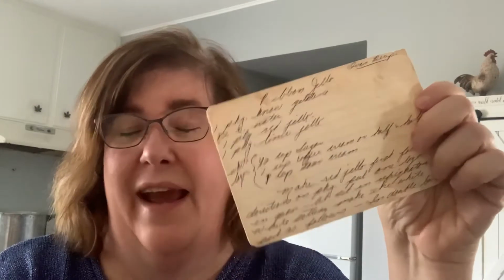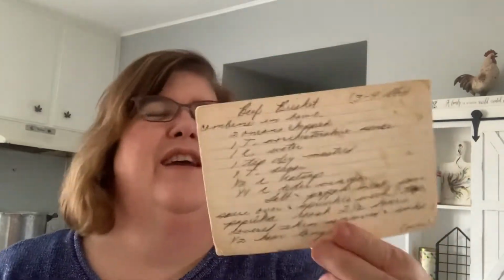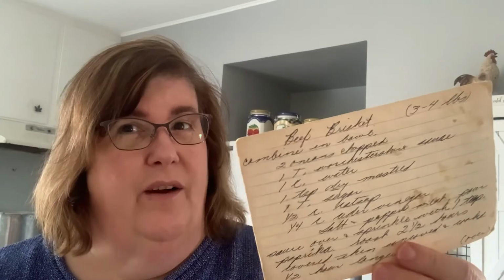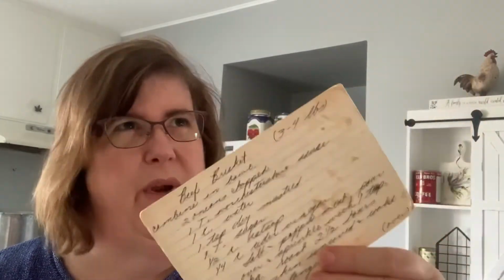Weekly Reflection-what’s coming up at Pike Creek Farm in April.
Just a chat about ideas and plans for recipes to share on a cold Michigan afternoon. Let me know what recipes you would like to see!